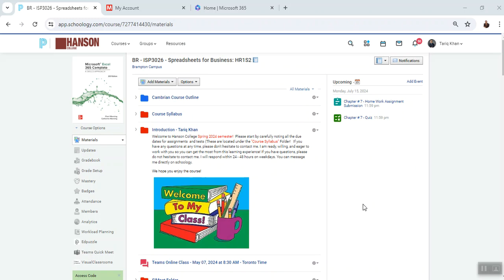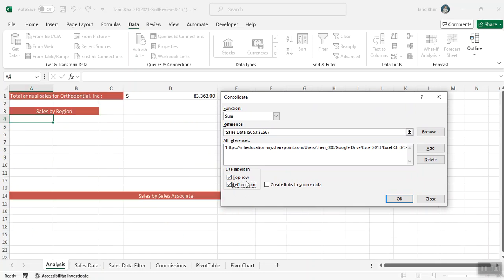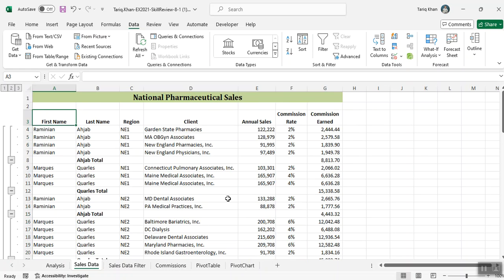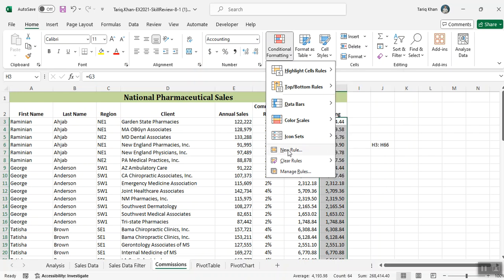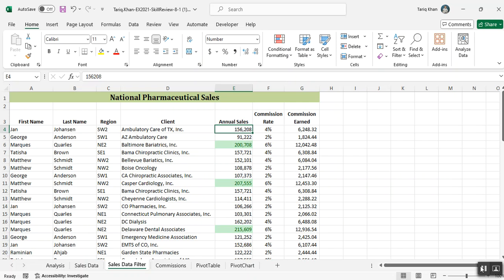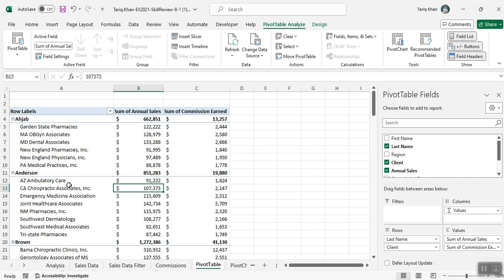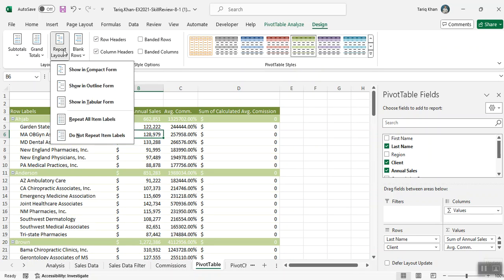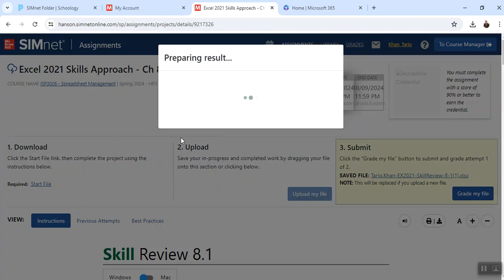Exploring Advanced Data Analysis - Chapter # 8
Unlock the full potential of your data with our "Exploring Advanced Data Analysis" guide. Learn cutting-edge techniques to interpret complex datasets and make data-driven decisions. Enhance your analytical skills with expert tips on statistical methods, data visualization, and predictive modeling.